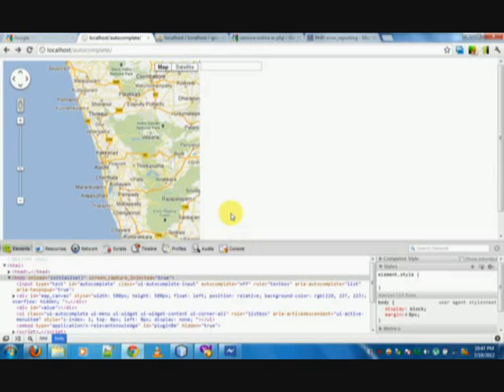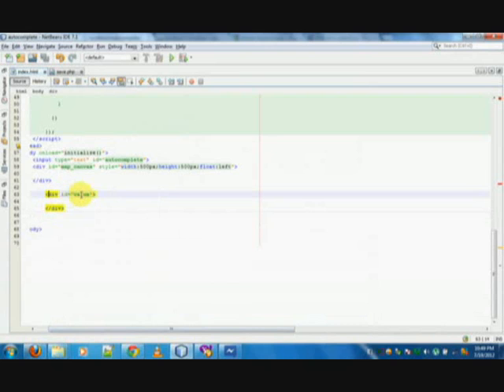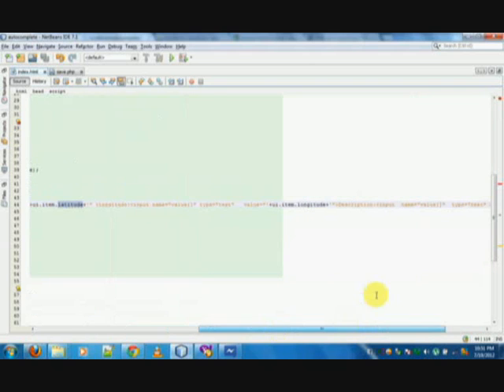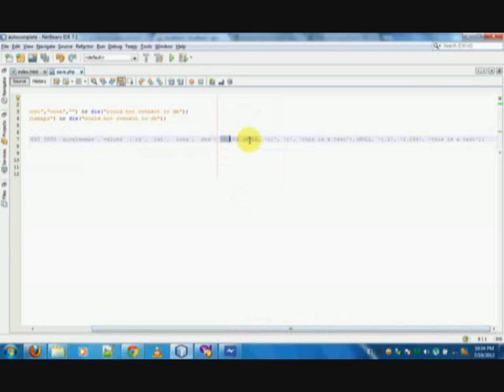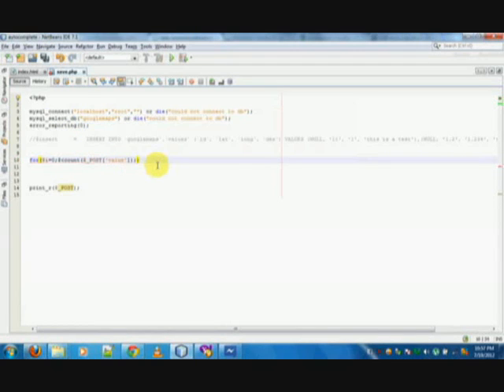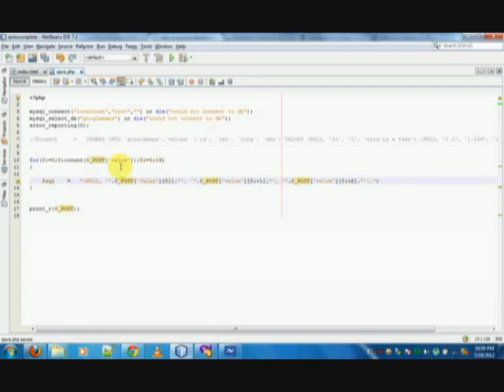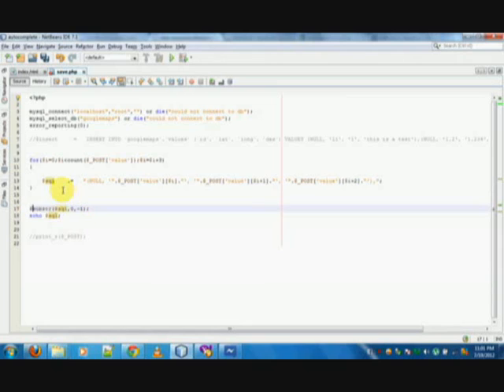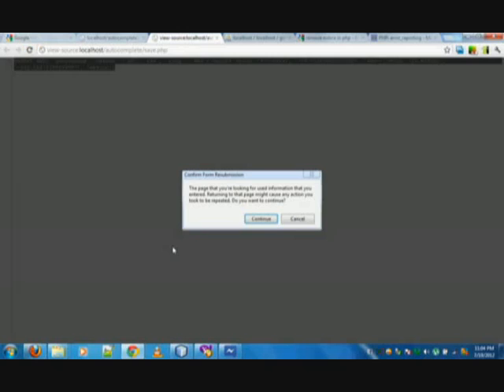Using google maps with datas saved in DB part 1